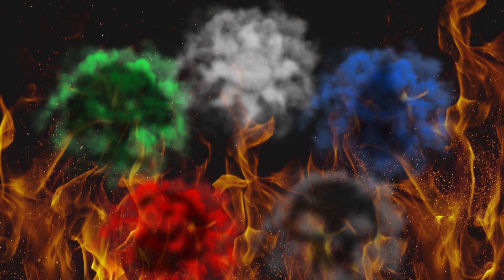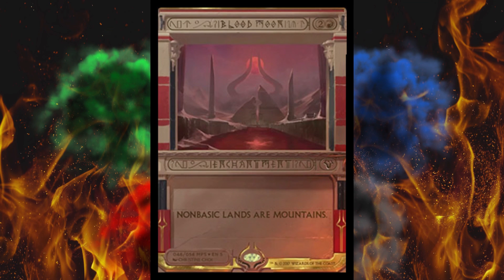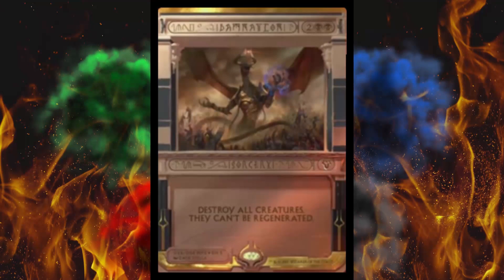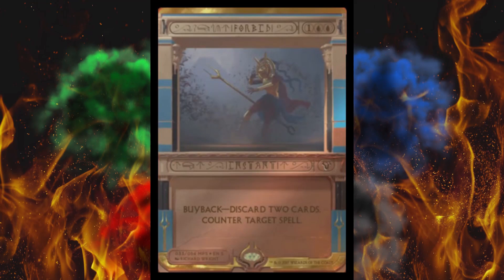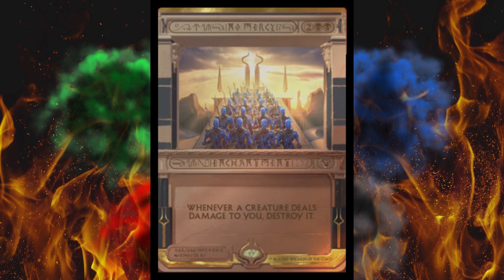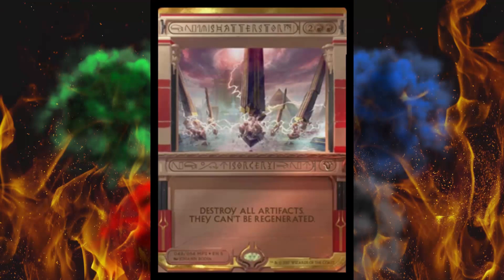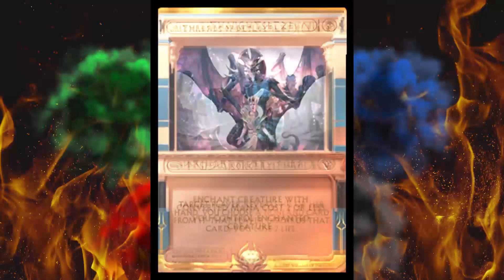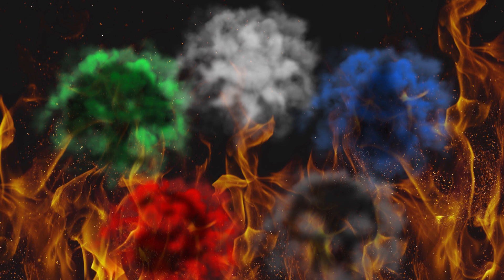22 HOU Invocations / Masterpieces Spoiled + Current Prices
Here are almost all of the Hour of Devastation spoilers plus the prices of their current pre-reprint originals.  It looks affordable to buyers overall but with a few valuable bombs for pack openers.